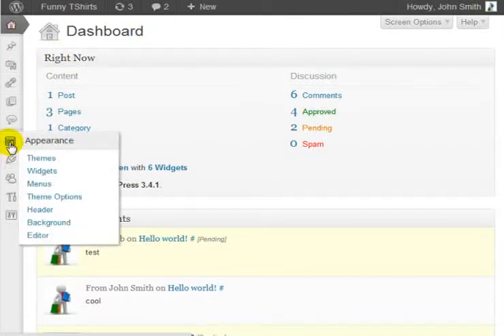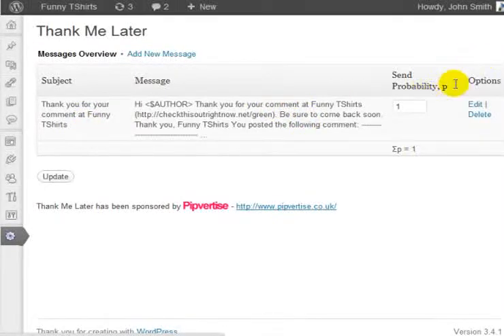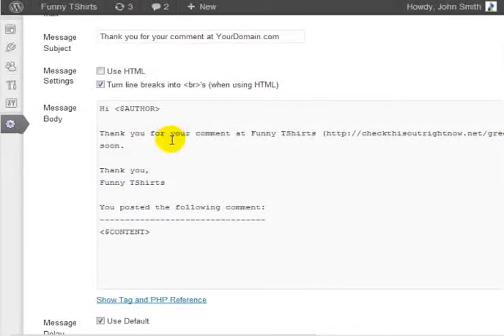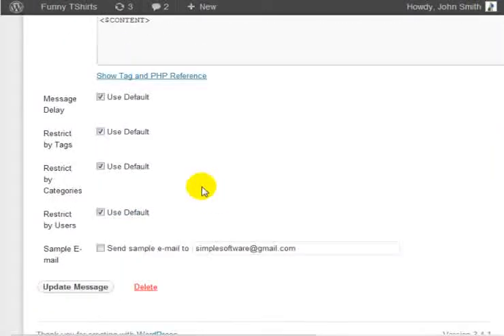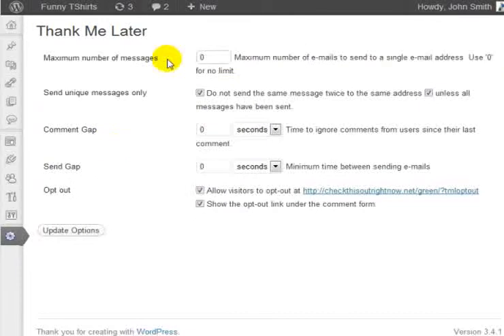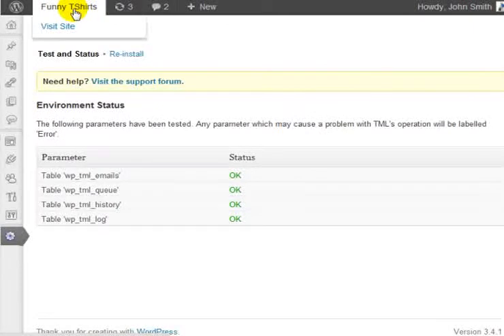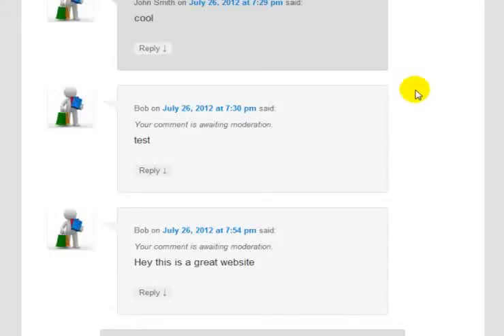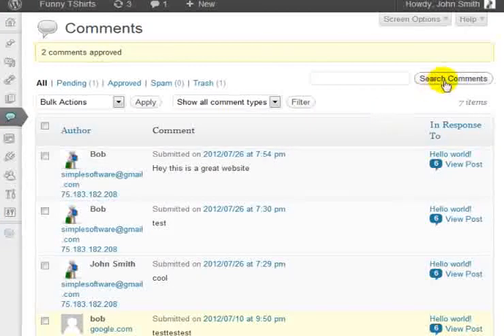7wp-Wordpress Training Online Comment-thanks